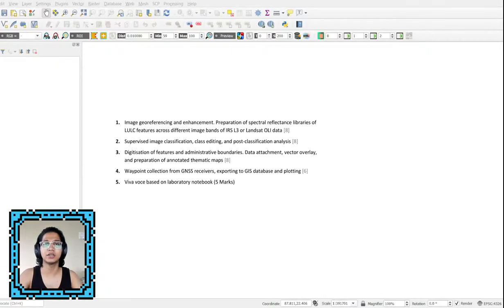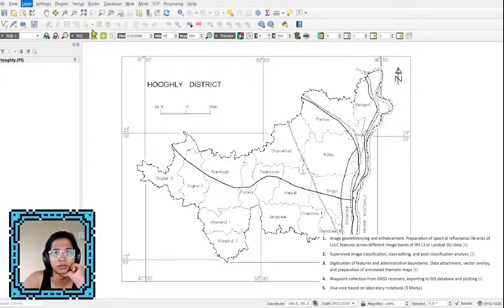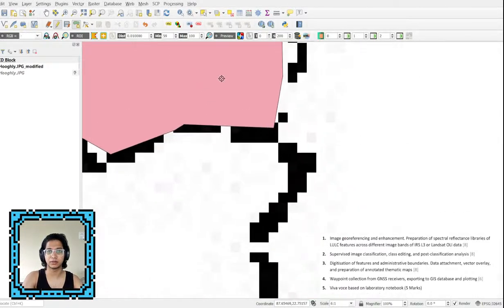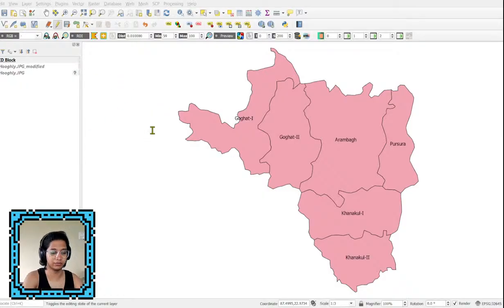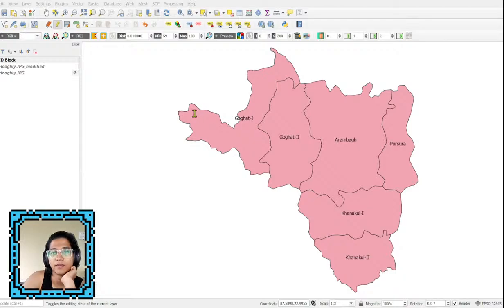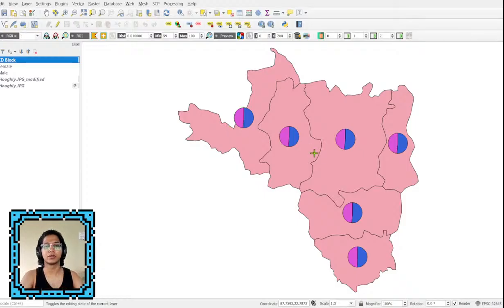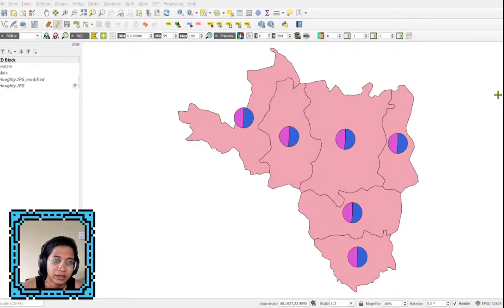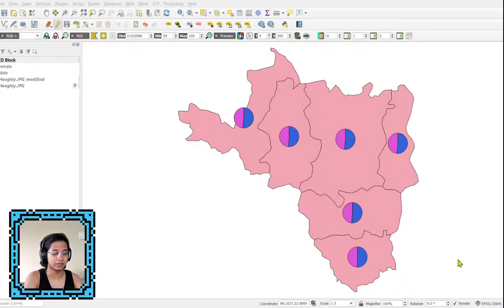QGIS Vector and Pie Chart